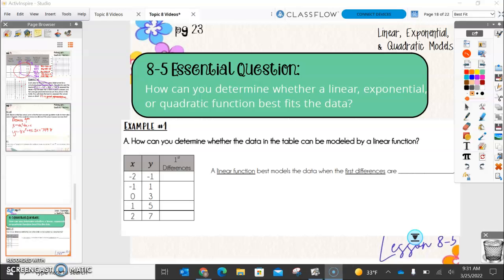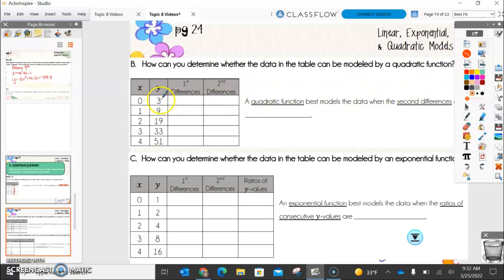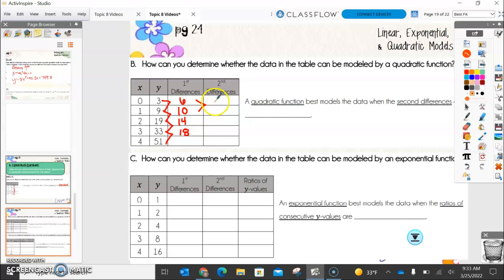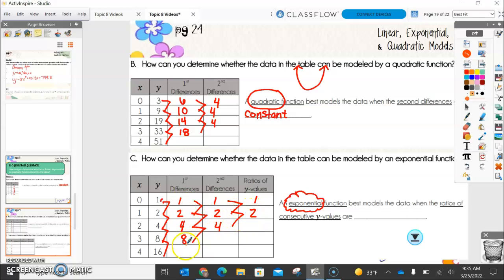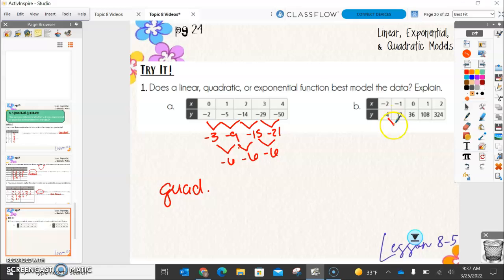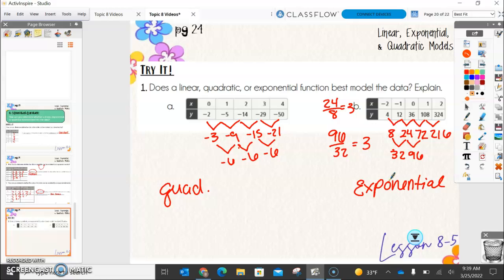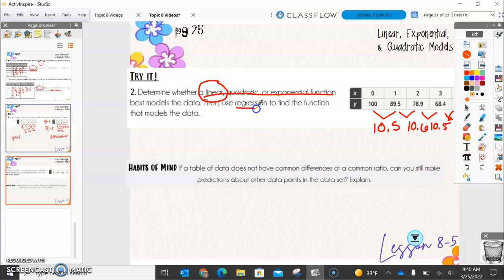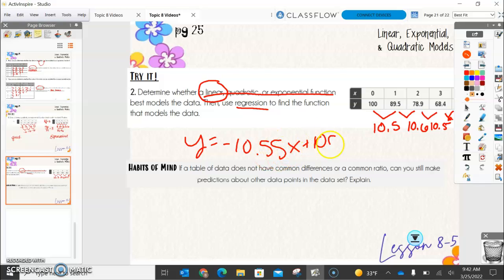Alg 1 Lesson 8-5